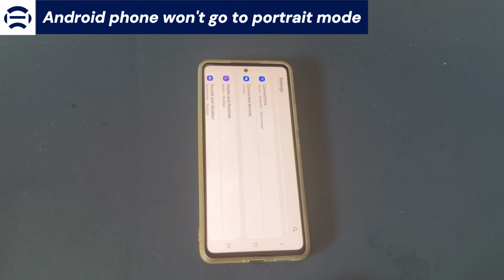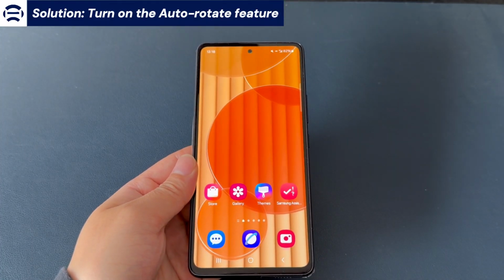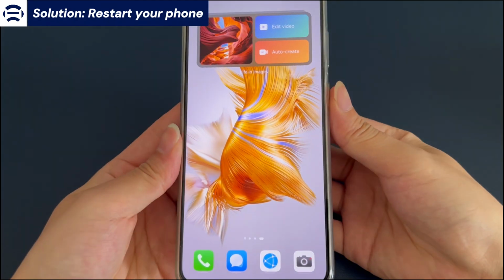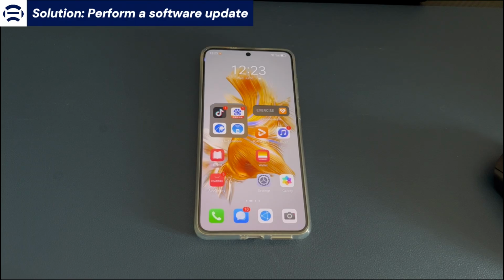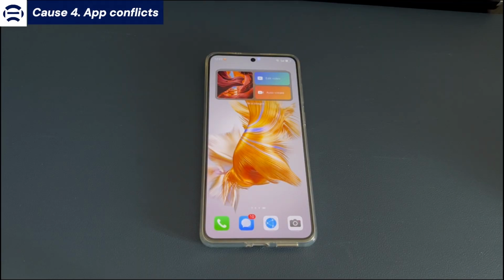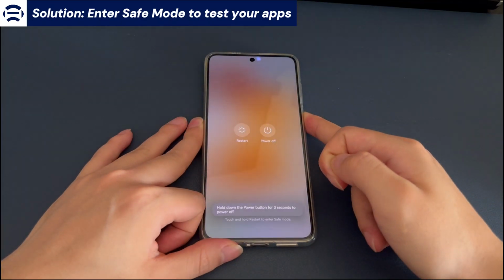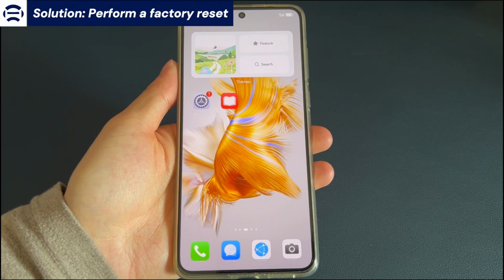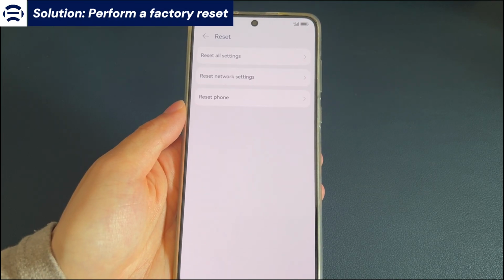My Android Phone Won't Go to Portrait Mode. How to Fix It & Rotate Screen to Portrait View?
Today's video covers what to do when your Android phone won't switch to portrait mode. Here is how an Android user described the issue on a forum:

"My home screen won't switch to portrait mode; it stays stuck in landscape mode. I've tried a few suggestions, but none worked for me. Has anyone else encountered this problem? If so, please help me fix the issue where Android screen rotation to portrait mode isn't working."

We understand that you might be facing the same problem.
If your Android phone won't rotate to portrait mode, don't panic.
To help you out, we'll explain the cause and show you how to fix the issue and get your device working properly again.

6 Causes❓& Solutions💡

00:44
Cause 1. Auto-rotate is turned off.
Solution:  Turn on the Auto-rotate feature.

01:24
Cause 2. Software issues.
Solution:  Restart your phone.

02:11
Cause 3. Software bugs.
Solution:  Perform a software update.

02:51
Cause 4. App conflicts.
Solution:  Enter Safe Mode to test your apps.

03:53
Cause 5. Other software issues.
Solution:  Perform a factory reset.

04:38
Cause 6. Hardware malfunction.
Solution:  Visit a service center.